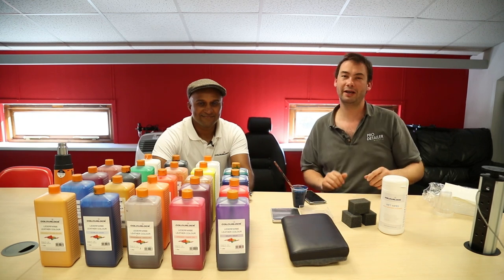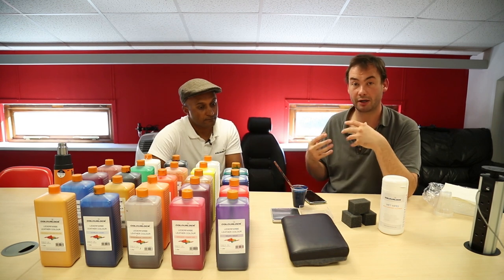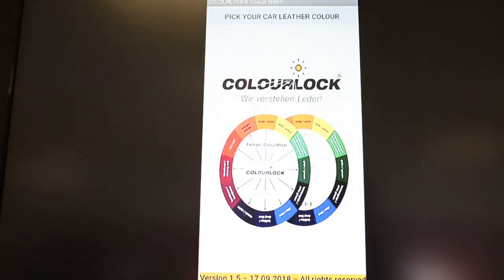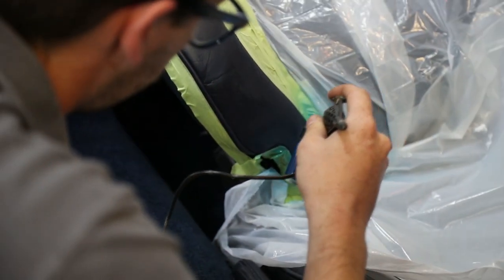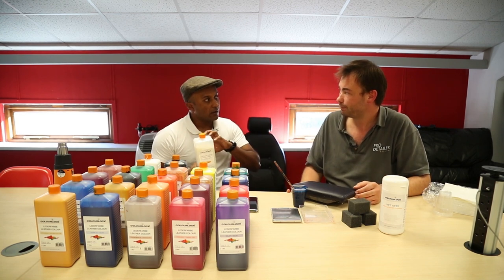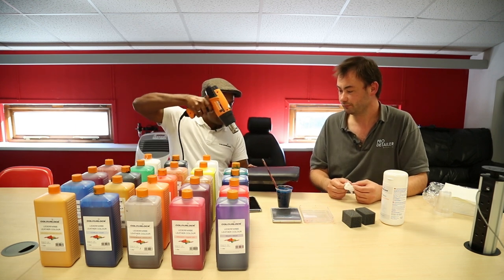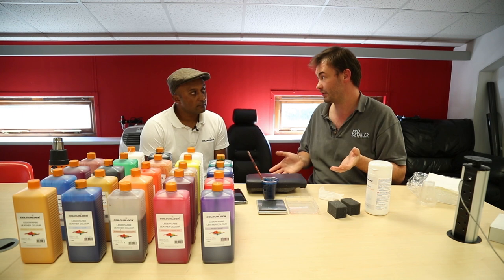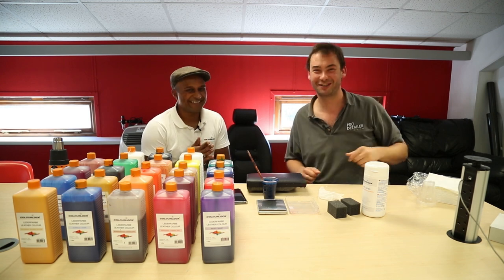NEW leather dye mixing app from Colourlock - PRO Detailer Magazine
In this short video we head over to UK Detailing to meet Ram of Colourlock who shows us his new app that enables leather care Professionals to mix leather dyes much faster than before. Currently in Beta testing and available on the Android platform, the application can give an exact recipe for many automotive leather colours from a range of manufacturers. Ram also showed us his new leather cleaning wipes (not for use on humans...)

We will have more information in Issue 8 of the PRO Detailer Magazine - releasing in December 2018, available as part of the 2018 subscription (£9.99 including UK Postage)